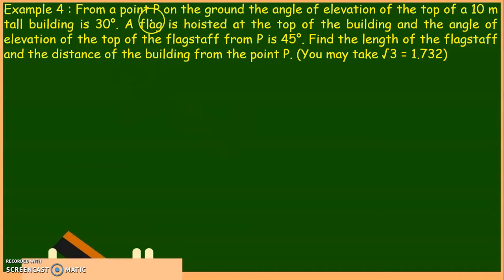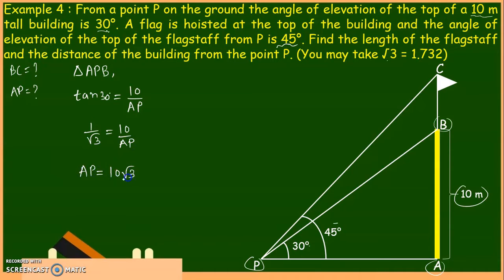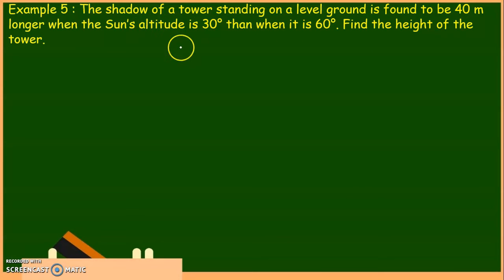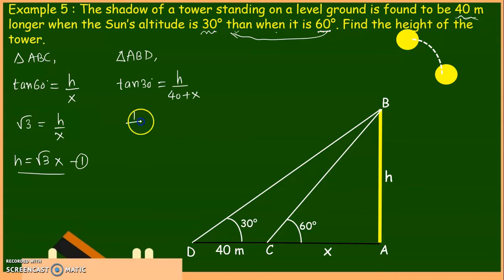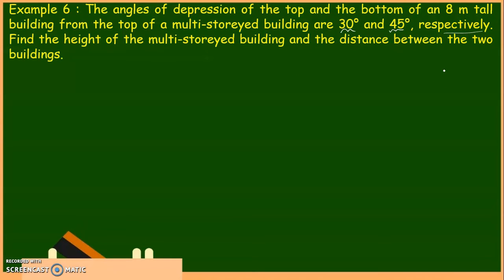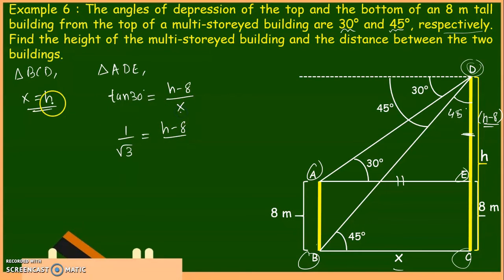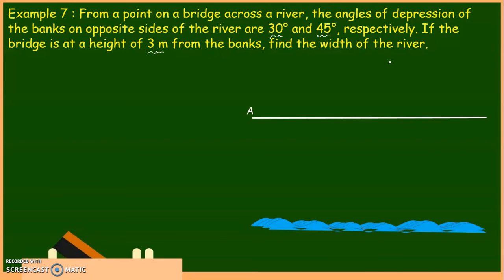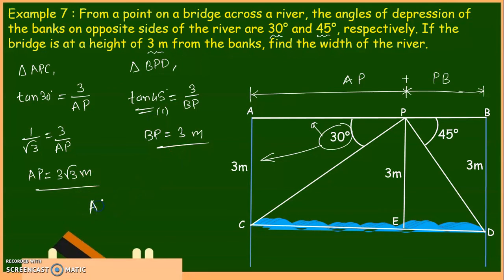Application of Trigonometry Class 10 Example 4 to 7 | Maths with AP Sir